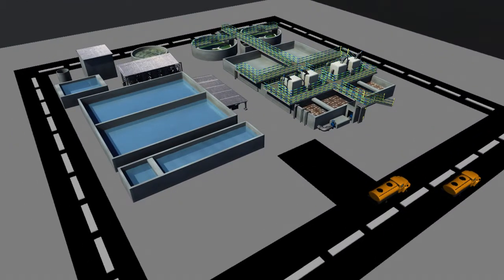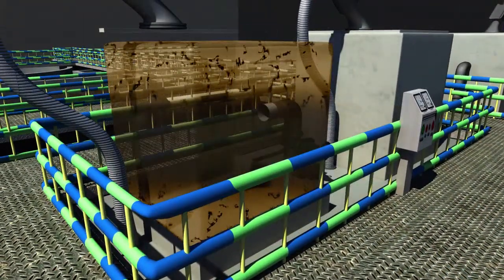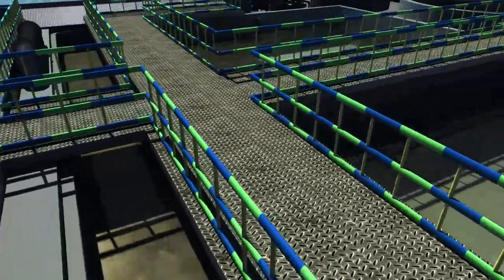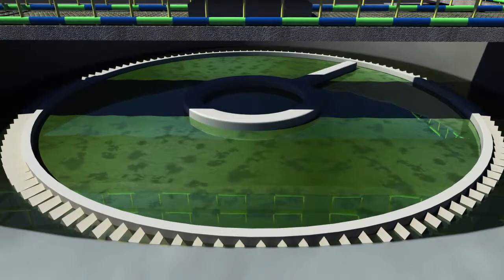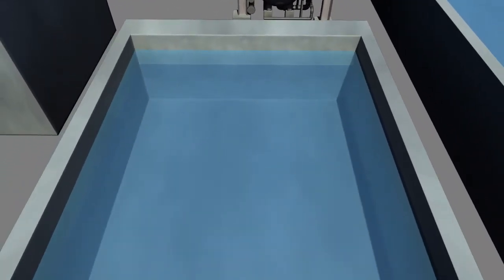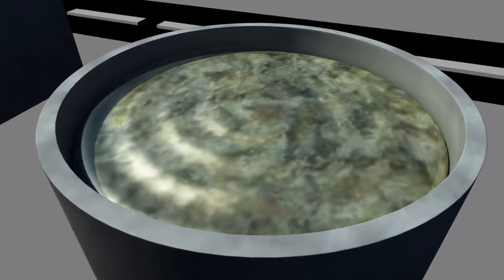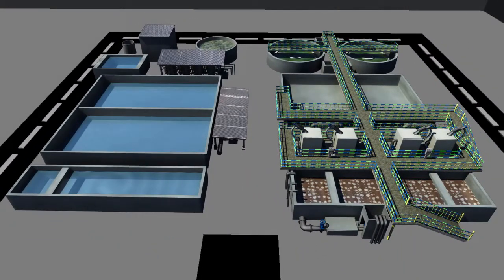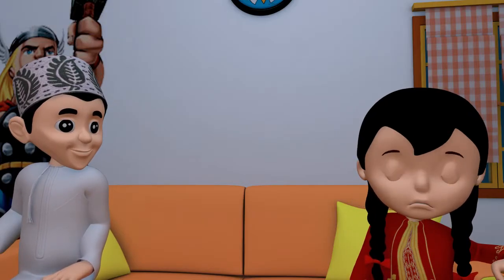Sanitary Waste Water Collection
How to convert sewage water to irrigation water?

Majis is explaining the process in a simple way.